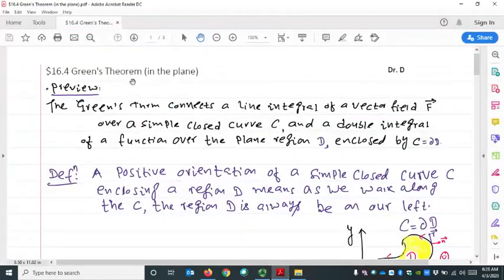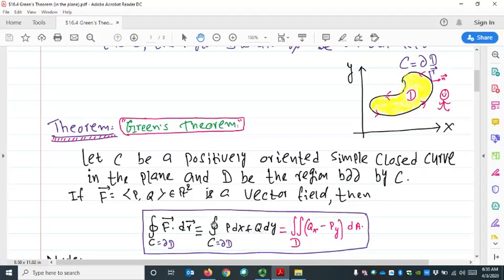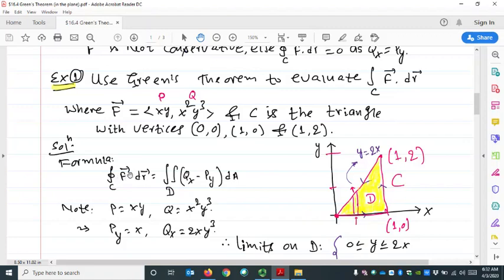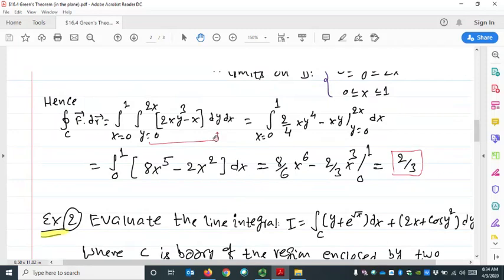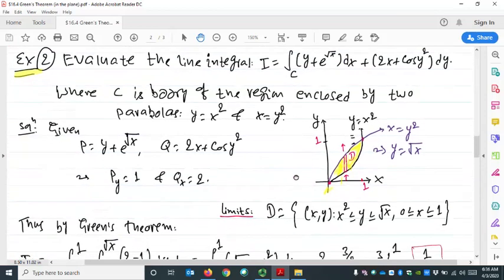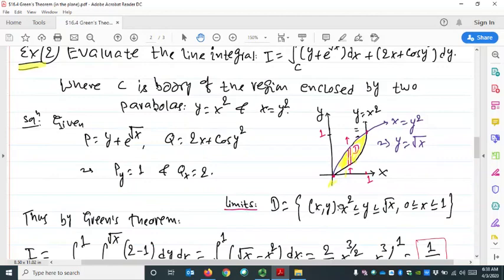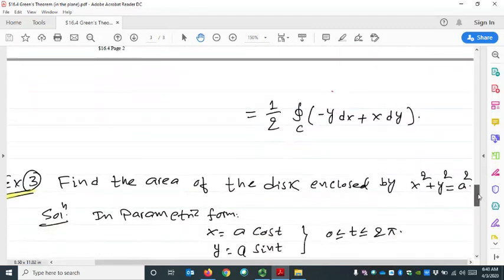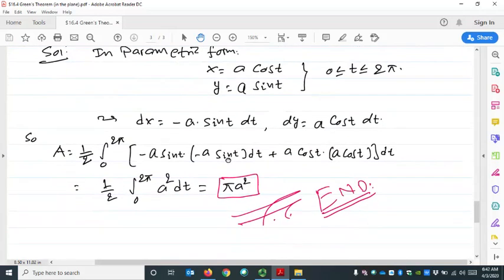$16.4: Green’s Theorem (in Plane) | Calculus 3 Lecture – Dr. Dahal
A Detailed Lecture Note – $16.4: The Green’s Theorem | A Special Case of Stokes' Theorem | Area using Green’s Theorem | Line Integral of Gradient Vector Fields |